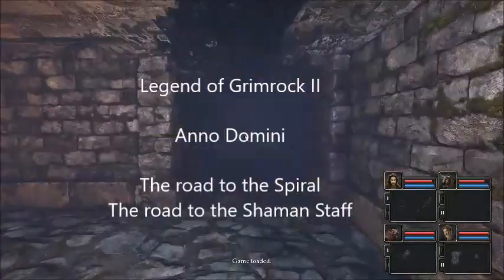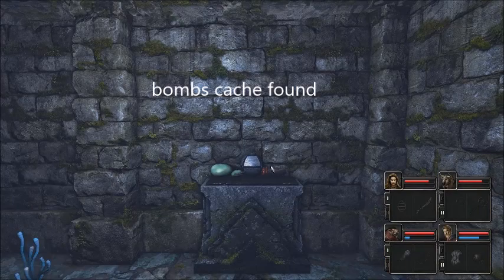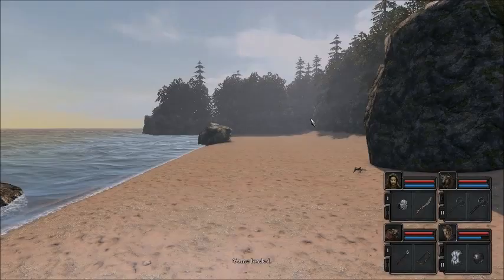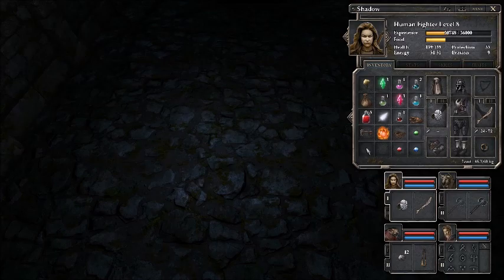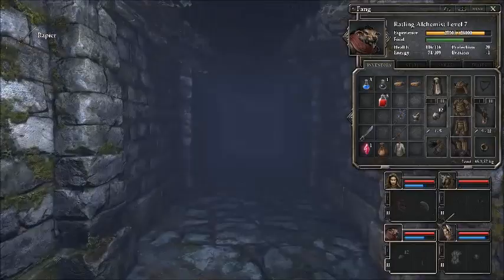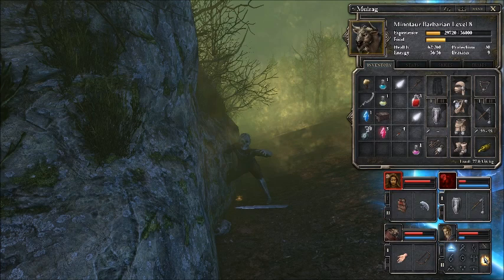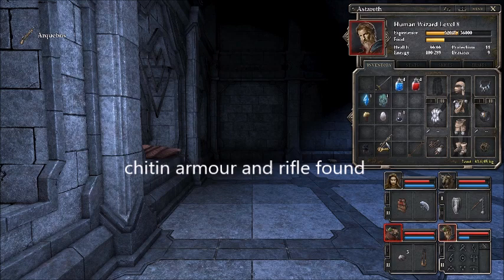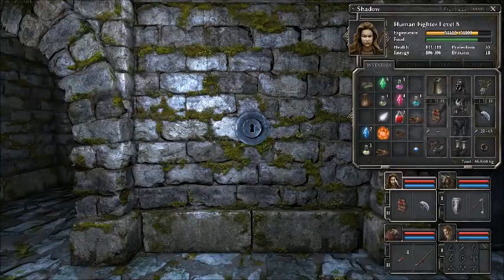Anno Domini : road to the shaman/ the Spiral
the crew have 3 gems and are in a great position to start in the Spiral, or are they? along the way they find a Sickle sword and a gold key!